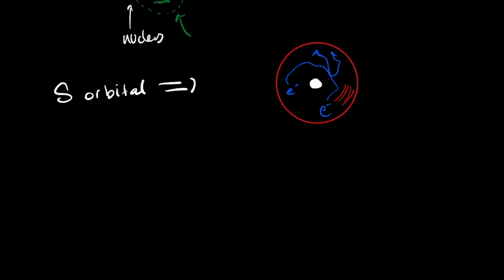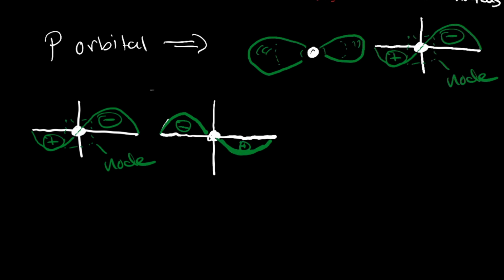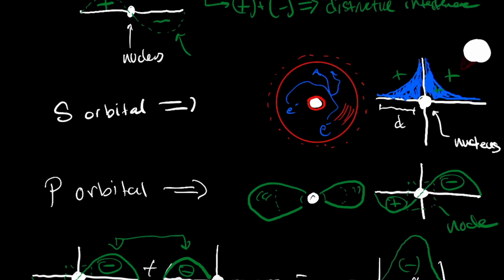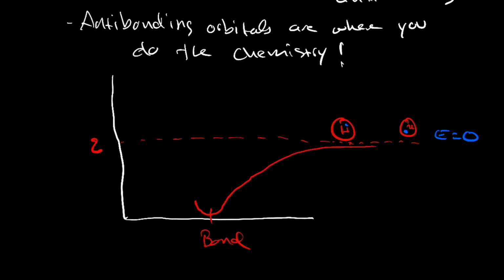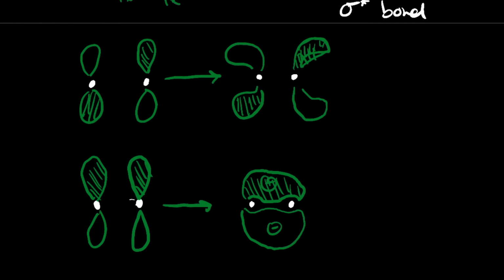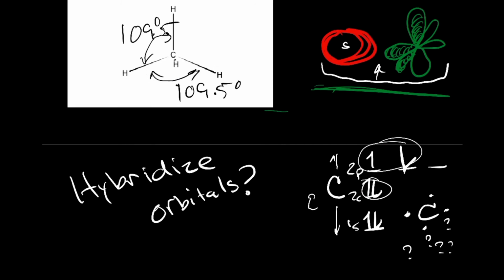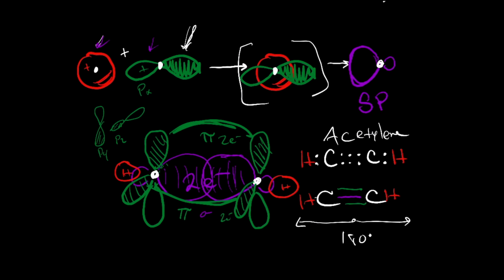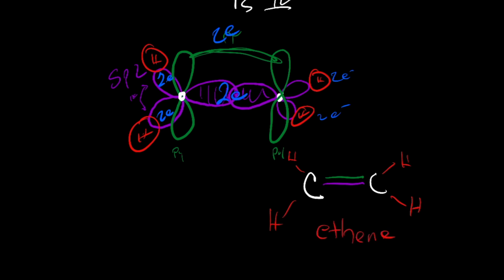Lecture 5 (Week 2)